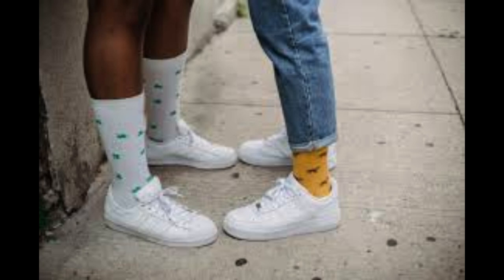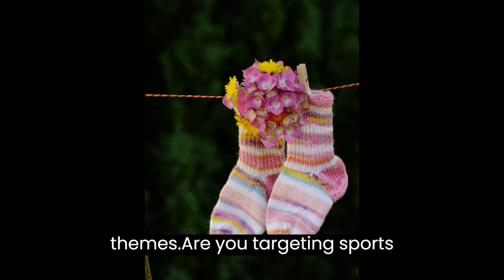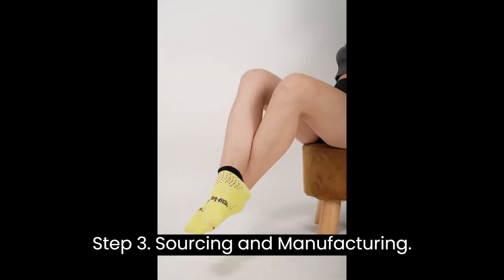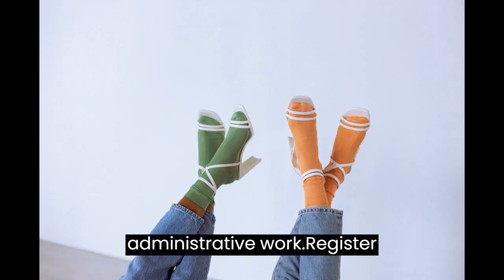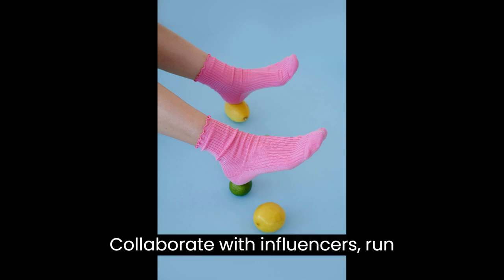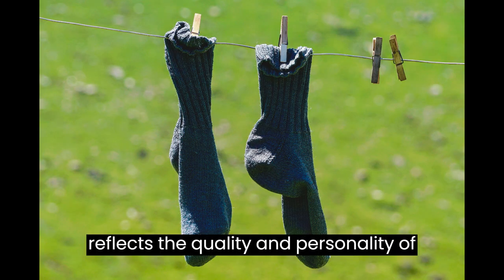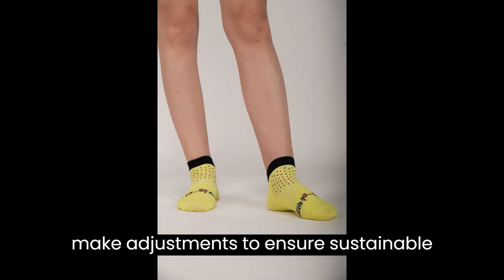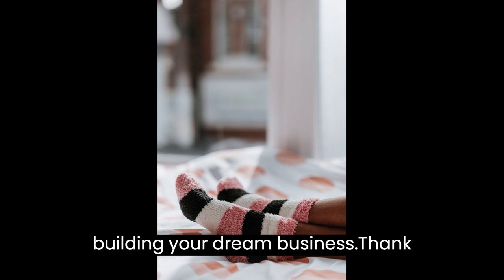How to Start a Sock Business | Free Sock Business Plan Template Included